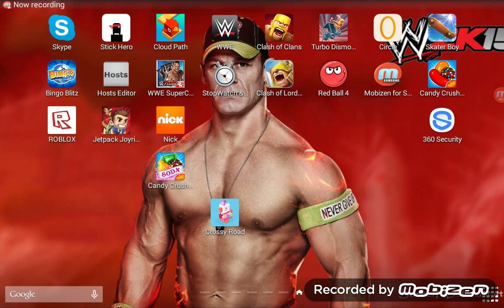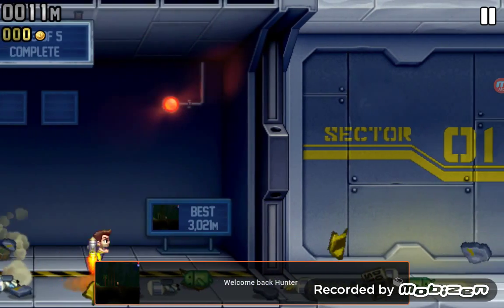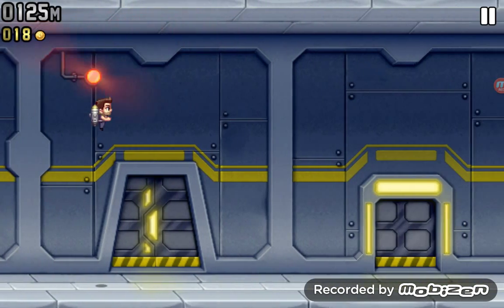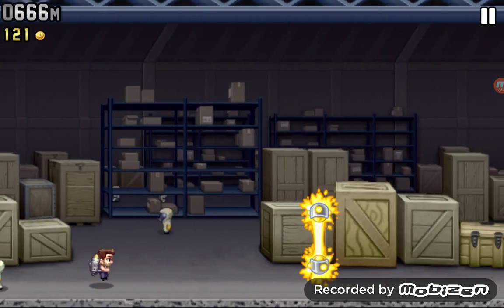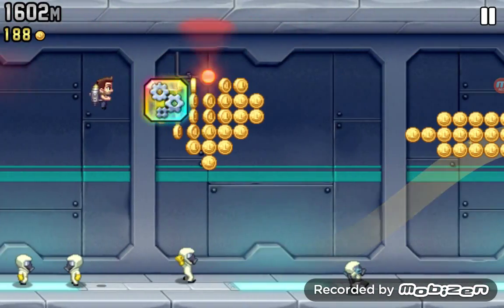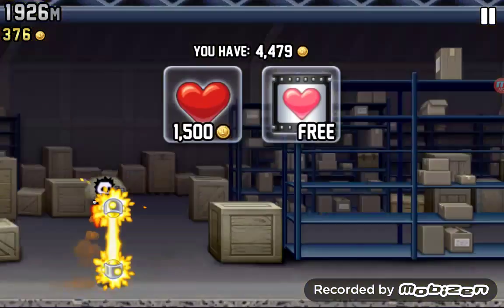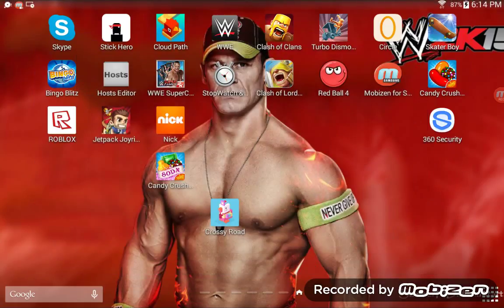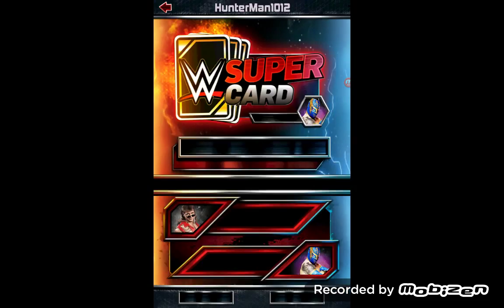Jetpack joyride gameplay!!!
With a twist... enjoy!